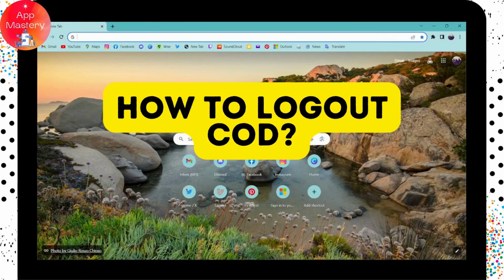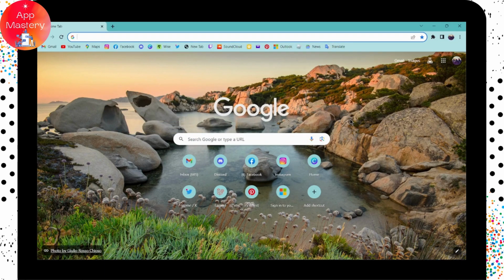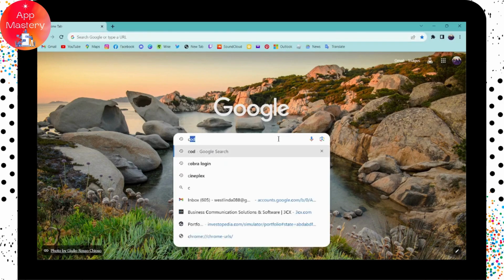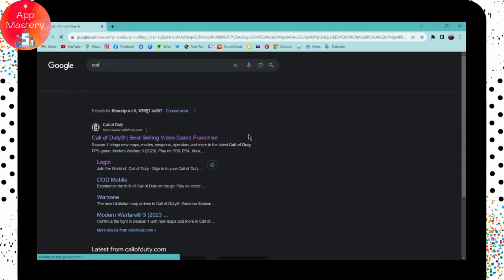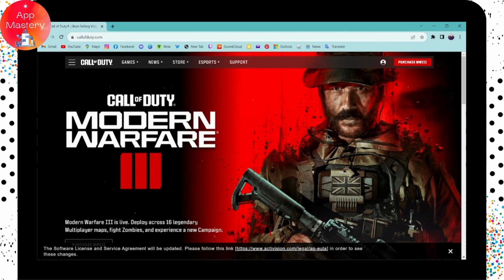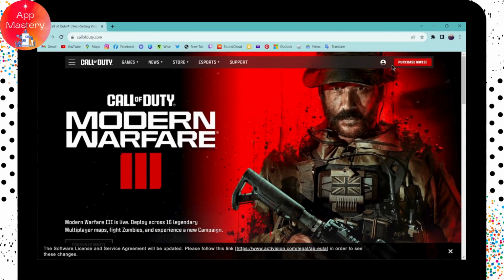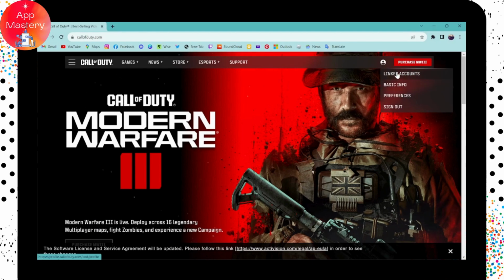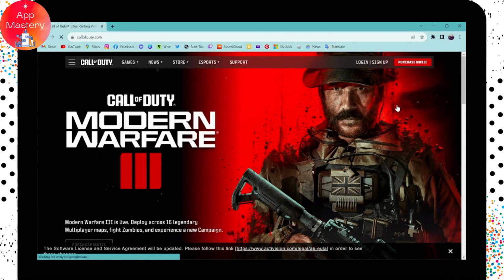How To Logout Cod Account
Welcome to App Mastery! Are you looking for a quick and easy way to log out of your Call of Duty account? Whether it's for security or switching accounts, knowing how to logout is essential. In this tutorial, we'll walk you through the steps to successfully logout of your COD account hassle-free. Stay in control of your account's access and learn how to securely sign out whenever you need. Join us for a step-by-step guide to ensure a smooth logout process!